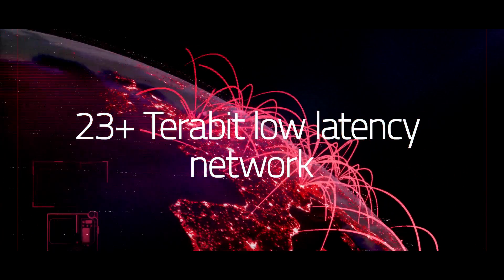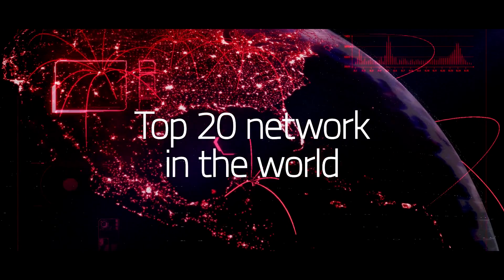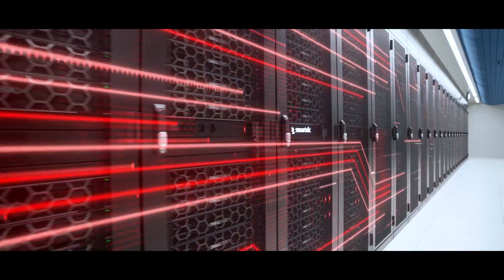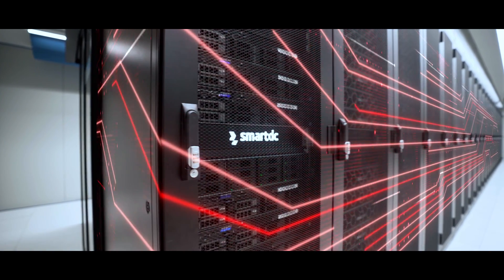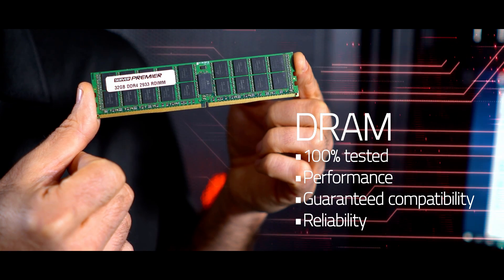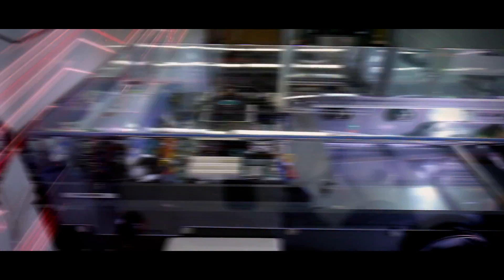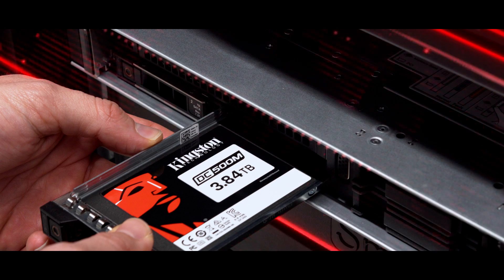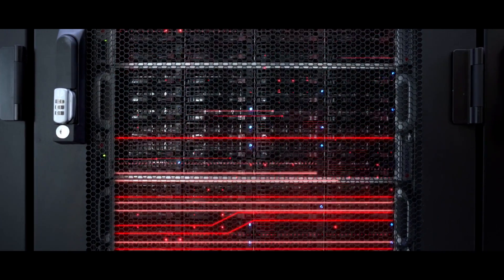i3D.net Gain Competitive Advantage with Kingston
i3D.net began in 2004 when the Managing Director put together his first server for gaming customers. Since then, he’s built a managed hosting provider company with thousands of servers on 6 continents. i3D.net offers solutions for game publishers, enterprises, IT service providers with worldwide hosting or connectivity demands.

Business challenge
For gaming customers, performance translates into game servers that minimize lag times, but that's particularly important for twitch-game (first-person shooter) titles that rely upon prompt screen refreshes to deliver a satisfactory, multi-player game user experience.

With the release of new games and gaming platforms like Xbox® and PlayStation®, the technical engineers at i3D.net must continuously raise the bar on server capabilities. Previously, the high loads stressed out the servers. But since i3D.net upgraded them with Kingston memory and was able to double the number of gaming instances.

What were the benefits?
• Gained competitive advantage by offering flexible server configurations.
• Optimized servers (memory & SSDs) for performance, capacity and IOPS.
• Doubled number of instances gaming servers can run.
• Significantly increased number of virtual systems corporate servers can run.
• More easily meet 99.99 percent Service Level Agreement (SLA) specification to retain and gain customers.
• Slashed DRAM failures by 50 percent since standardizing on Kingston memory modules.
Durable, enterprise-class SSDs deliver 30,000 program/erase cycles — up to 10 times those of competing solutions.

Technology Solution
Maximizing server memory performance for gaming customers
i3D.net specialists worked with Kingston’s experts to identify the maximum memory speed supported by legacy server processors. They also reviewed chipset specs to understand the processor memory support rules. Then, they recommended the best Kingston memory modules and configurations to meet performance goals. To extend the service life of existing servers, specialists recommended the use of high-density modules that left memory slots available for future memory expansions.

More Virtualization with Kingston RAM
To support corporate virtualization requirements, it was necessary to upgrade servers to the maximum memory capacity they could support. To meet this need, Kingston specialists recommended the largest capacity memory modules the company provides.

 "Our emphasis on markedly increasing IOPS was really driven by our customers’ demand for it. Kingston engineers showed us how to achieve that end using SSDs. When you replace the millisecond read-write times of HDDs with the microsecond times of SSDs, that adds up to a lot of IOPS per server."  - explains the Managing Director.

Business Results
Kingston memory modules, SSDs and Ask an Expert services helped i3D.net realize a number of business and technical benefits.

Significant server performance enhancements deliver competitive advantage
i3D’s new online gaming platforms can accommodate 60–100 players per instance running on i3D.net servers.  "We’ve been able to double the gaming instances from 32 to 64, with some servers able to handle up to 100. And we’ve done that while limiting lag to deliver an enjoyable user experience."

Enterprise-class reliability supports Service Level Agreements
Another key element to i3D.net’s success is its SLA guarantee of 99.99 percent availability. To ensure this standard, i3D.net technicians log and analyze device failure incidents.

"The Kingston solutions have definitely made it easier for us to meet our SLAs. The MTBF [mean time between failures] of their modules is incredible. Since we started using them, we’ve reduced DRAM failures by 50 percent. And because we use Kingston as our default brand, we don’t have to de-bug memory from different brands so we’re saving 10 percent in staff labor hours as well."  - says the Managing Director.

These results stem from Kingston’s rigorous testing, and quality assurance procedures. Consequently, Kingston backs its memory products with a lifetime warranty while the Enterprise SSD product line is backed by a five-year warranty.

KingstonCare and Ask an Expert services deliver added value
Kingston offers a suite of free services collectively titled KingstonCare. These include hassle-free RMA (return merchandise authorization) plus RMA product cross-shipping and on-site device spares. Together, the services are designed to reduce customer downtime and promote the meeting of SLAs.

 "At i3D.net, we only work with the highest quality A-brand hardware and partners. i3D.net and Kingston have been partners since 2004. Over time, Kingston has proven to deliver high-quality products."  - COO at i3D.net